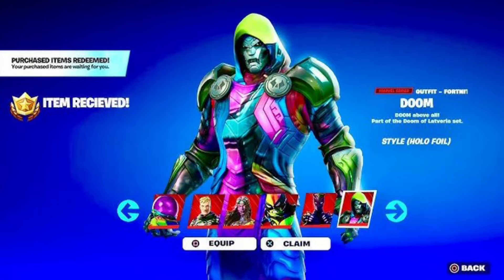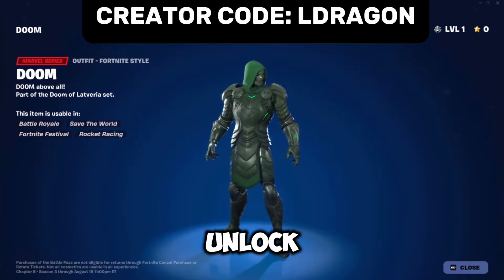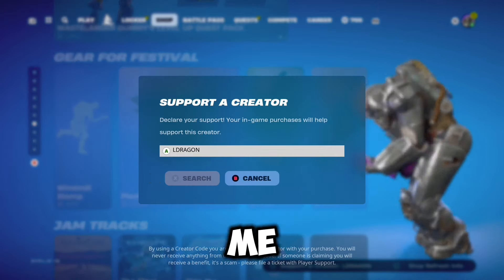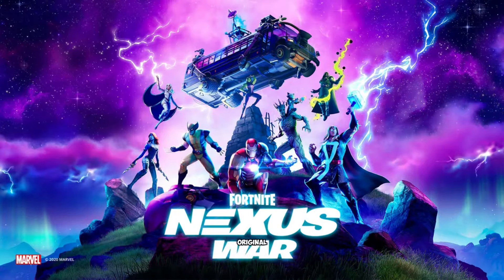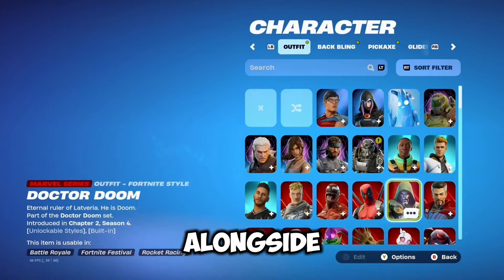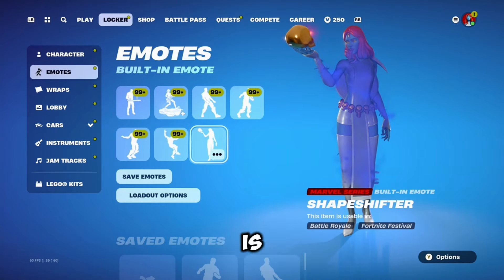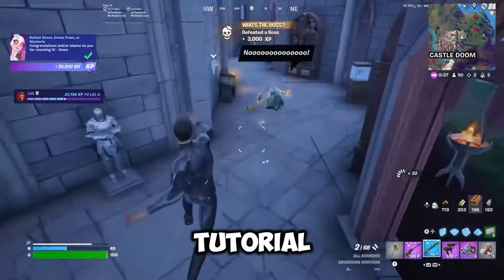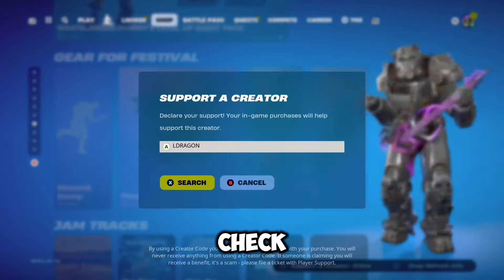How to Get Fortnite Season 4 Doctor Doom Secret Skin EARLY! 😁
PLEASE USE CREATOR CODE - LDRAGON - IN THE FORTNITE ITEM SHOP! 🔥🙏🔥
The FIRST Update of Fortnite Chapter 5 Season 4 Absolute Doom is HERE! 😁 And this is EVERYTHING NEW in the NEW Fortnite Update! 😁 What To Expect in the FIRST Update of Fortnite Season 4! 😁
The Fortnite Chapter 5 Season 4 Battlepass Secret Skin for this NEW Season is a NEW Doctor Doom Skin and this is How To Unlock the Doctor Doom Secret Skin EARLY! 😁
Fortnite Season 4 how to Unlock Doctor Doom Tutorial! 🔥